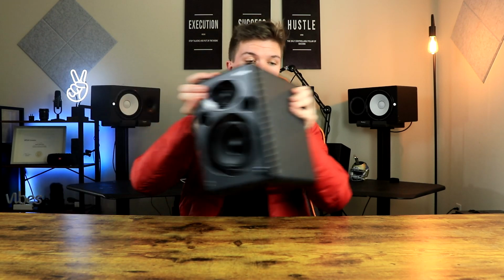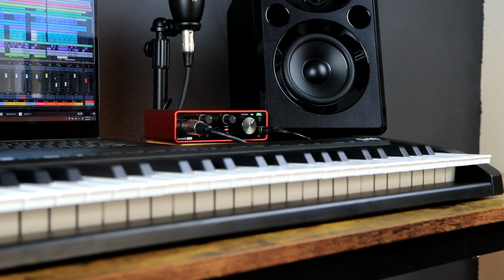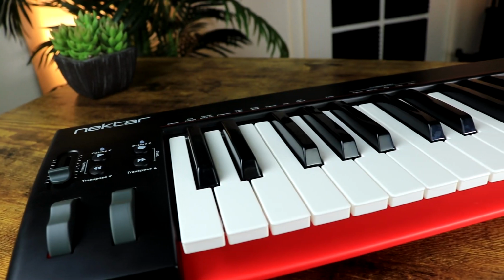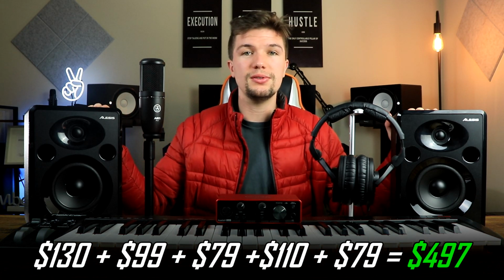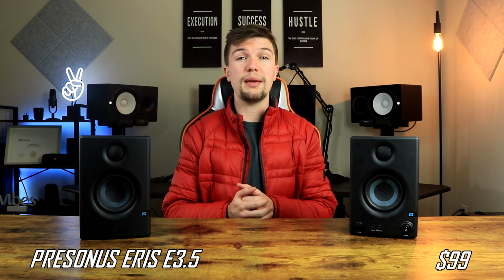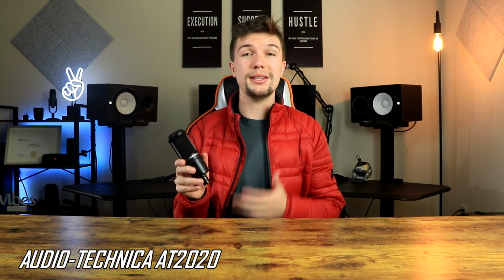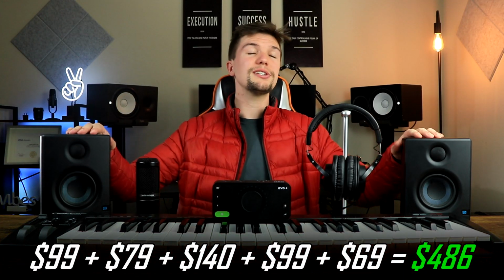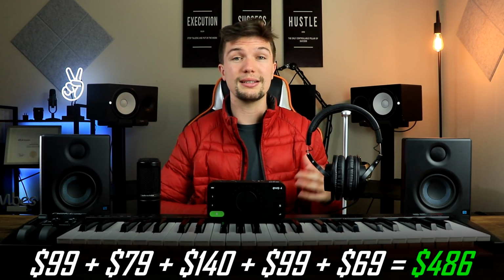The PERFECT Home Music Studio Setup Under $500 (For Beginners) - Home Music Studio Low Budget 2021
This video is focused on the ULTIMATE Home Music Studio Setup Under $500 for both producers and vocalists.

MUSIC STUDIO SETUP UNDER $500 FOR PRODUCER (Amazon US Links):
▪ Alesis Elevate 5 MKII Studio Monitors ($130)
▪ Focusrite Scarlett Solo Audio Interface ($120)
▪ Nektar SE49 Midi Keyboard ($79)
▪ AKG P120 Microphone ($79)
▪ Sennheiser HD280 Pro Headphones($99)
▫ Audio-Technica ATH-M40X Headphones ($99)

MUSIC STUDIO SETUP UNDER $500 FOR VOCALISTS (Amazon US Links):
▪ Presonus Eris E3.5 Studio Monitors ($99)
▪ Audi-Technica AT2020 Microphone ($99)
▫ Rode NT1-A Microphone ($229)
▪ Audient Evo 4 Audio Interface ($140)
▪ Audio-Technica ATH-M30X Headphones ($69)

MUSIC STUDIO SETUP UNDER $500 FOR PRODUCER (Amazon UK Links):
▪ Alesis Elevate 5 MKII Studio Monitors
▪ Focusrite Scarlett Solo Audio Interface
▪ Nektar SE49 Midi Keyboard
▪ AKG P120 Microphone
▪ Sennheiser HD280 Pro Headphones
▫ Audio-Technica ATh-M40X Headphones

MUSIC STUDIO SETUP UNDER $500 FOR VOCALISTS (Amazon UK Links):
▪ Presonus Eris E3.5 Studio Monitors
▪ Audi-Technica AT2020 Microphone
▫ Rode NT1-A Microphone
▪ Audient Evo 4 Audio Interface
▪ Audio-Technica ATH-M30X Headphones

MY HOME RECORDING STUDIO GEAR:
▫ Music Production DAW
▫ Audio Interface
▫ Studio Monitors
▫ Midi Keyboard
▫ Studio Headphones
▫ Microphone Stand
▫ Microphone Boom Arm
▫ Studio Chair

MY VIDEO RECORDING EQUIPMENT:
▫ Lens 1 - Canon 18-35 mm
▫ Lens 2 - Canon 10-18 mm
▫ Camera Microphone
▫ Tripod 1
▫ Tripod 2

🕑 TIME STAMPS:
00:00 - Intro
01:52 - Studio Monitors (Producer Setup)
02:40 - Audio Interface (Producer Setup)
03:29 - Laptop & DAW Not Included
04:08 - Midi Keyboard (Producer Setup)
05:01 - Microphone (Producer Setup)
05:54 - Headphones (Producer Setup)
06:50 - Producer Setup Total Cost
07:18 - Studio Monitors (Vocalist Setup)
08:02 - Audio Interface (Vocalist Setup)
08:40 - Microphone (Vocalist Setup)
09:24 - Midi Keyboard (Vocalist Setup)
10:08 - Headphones (Vocalist Setup)
11:41 - Full Music Studio Setup
15:20 - Outro